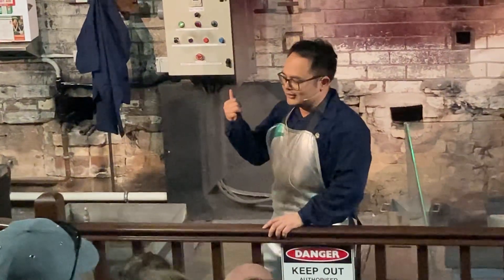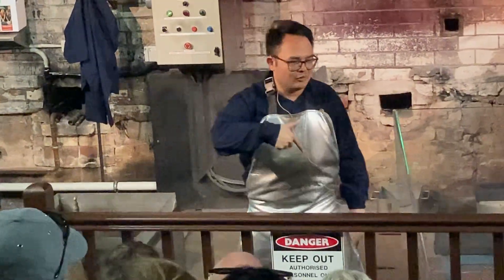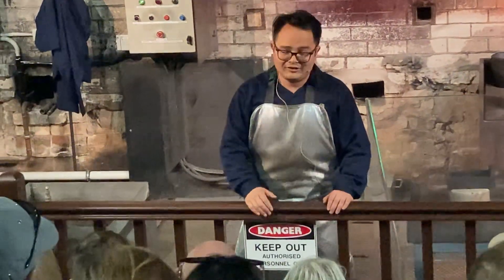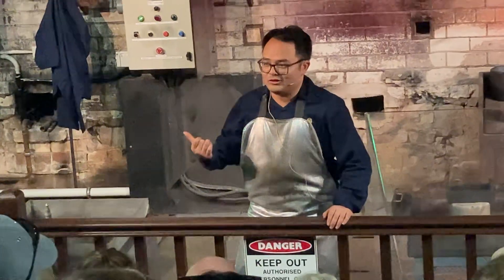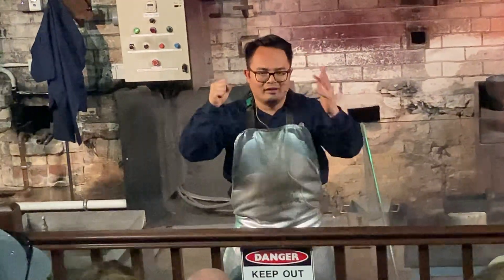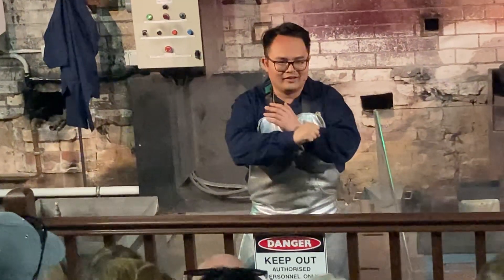How melted gold is turned into a bar of gold !!!